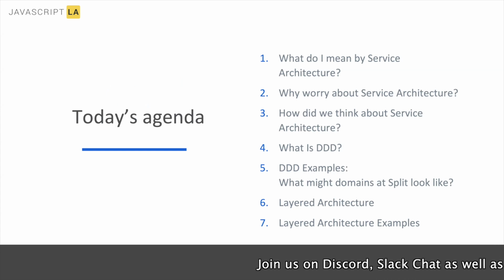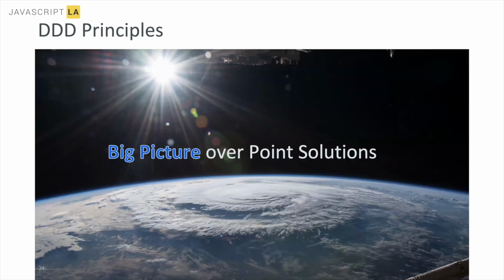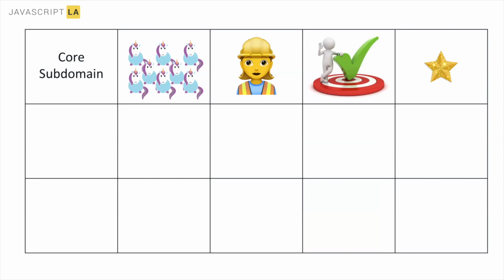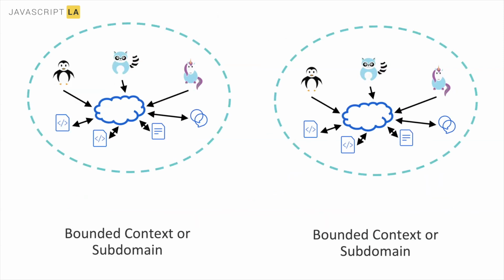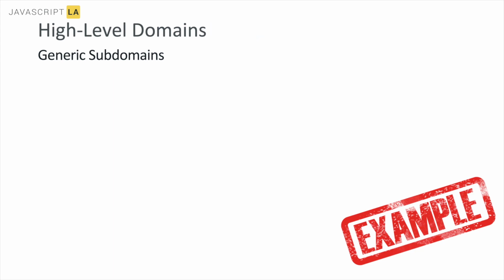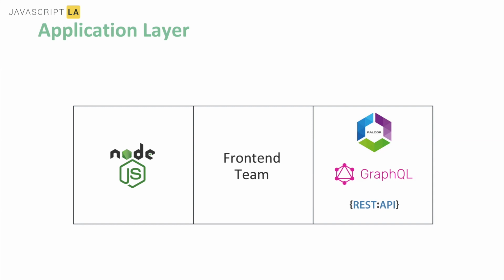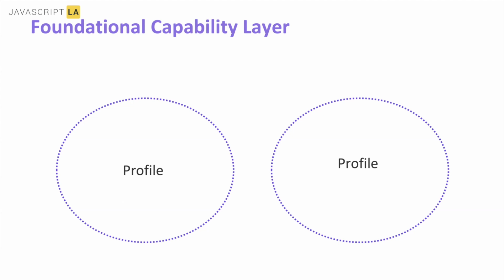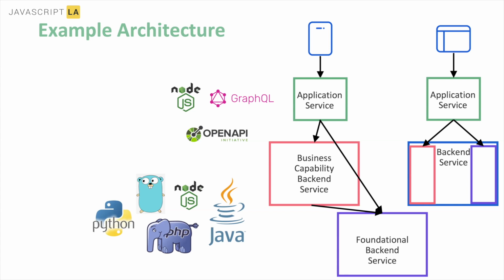Splitting A Monolith To Microservices with Joy Ebertz | JavaScriptLA